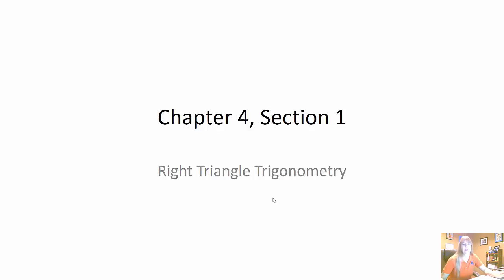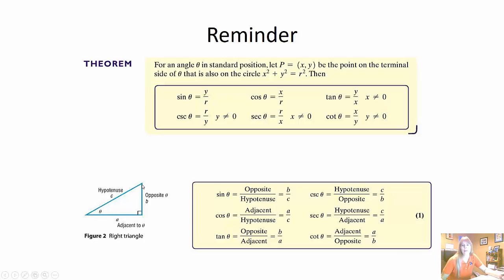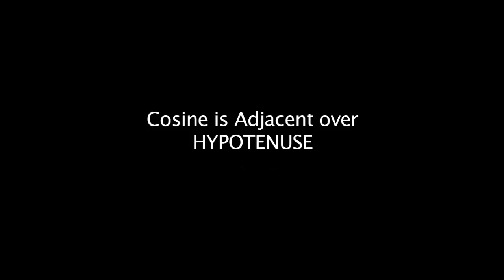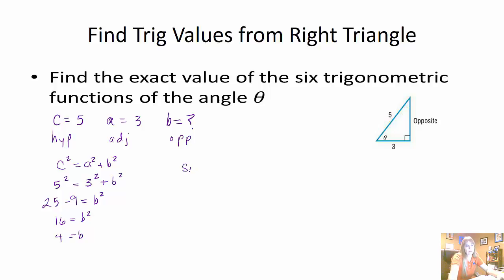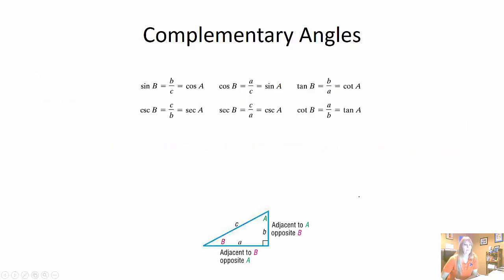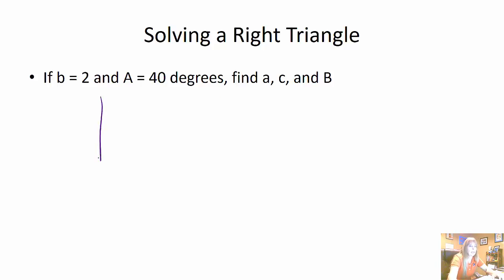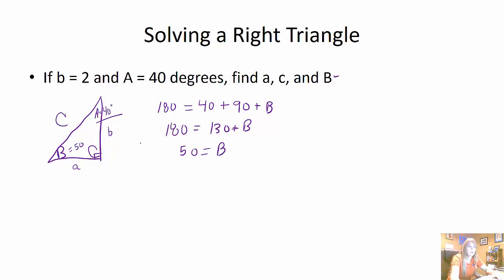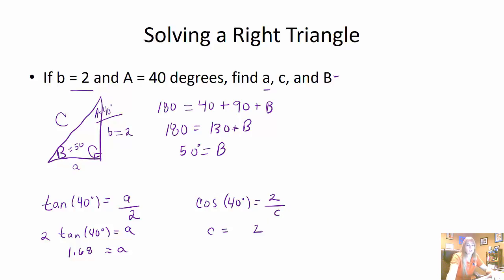MAT1093 Right Triangle Trigonometry